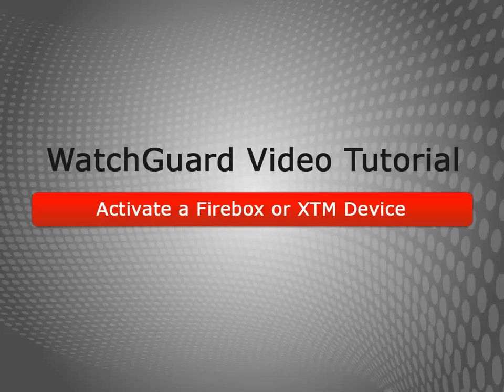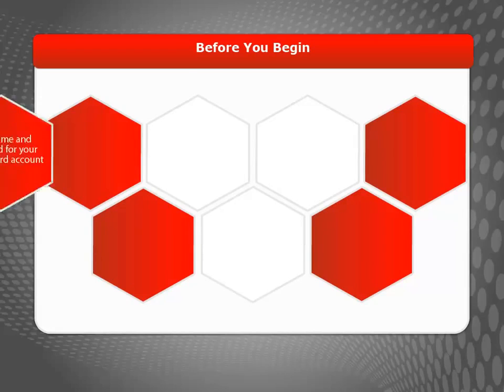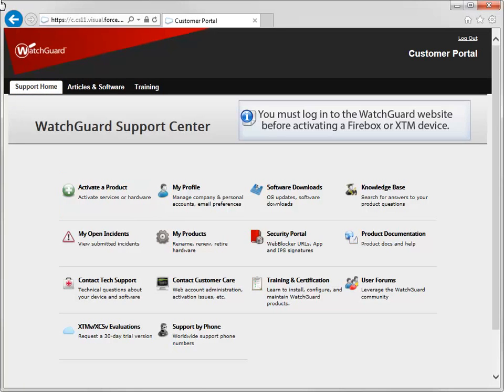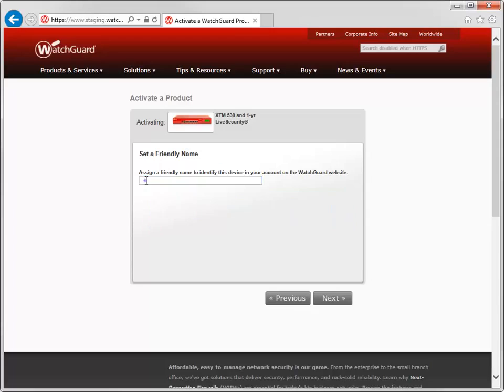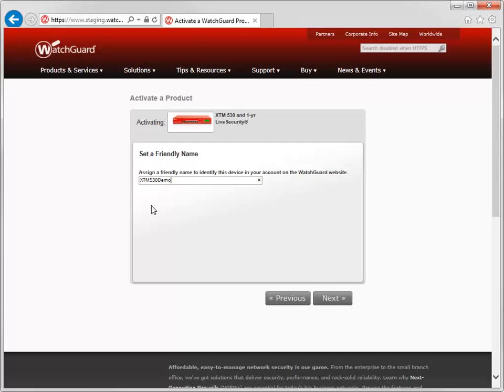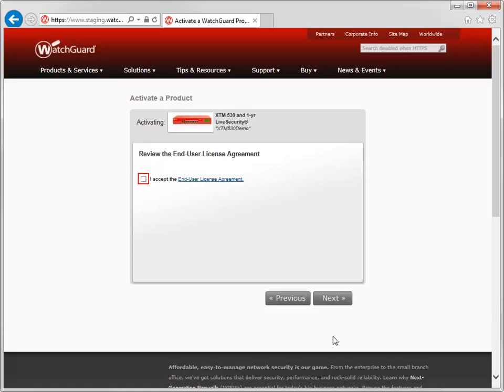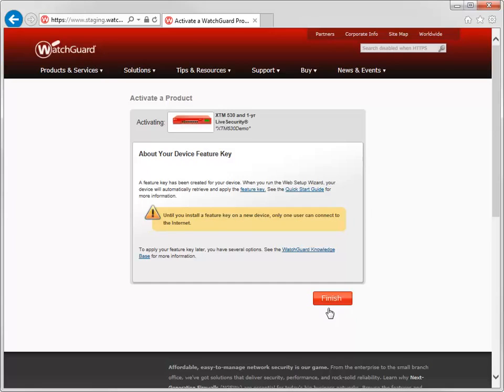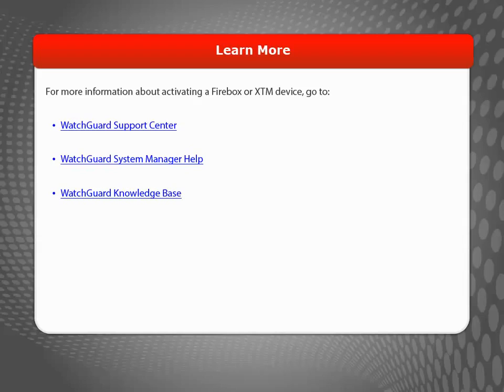WatchGuard - Activate a Firebox or XTM Device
This video tutorial explains what is required to activate a Firebox or XTM device, and demonstrates the activation steps.